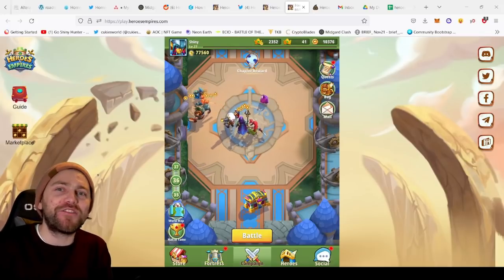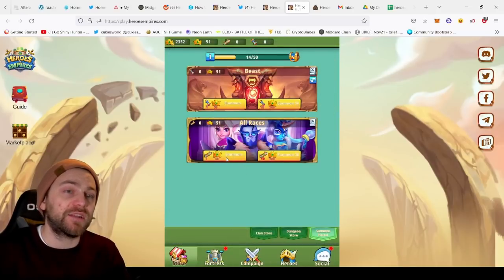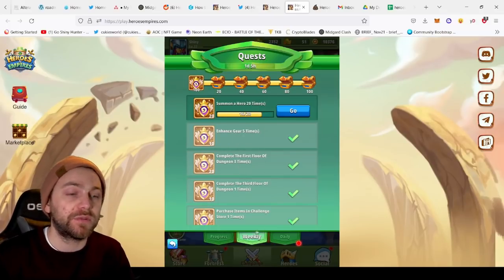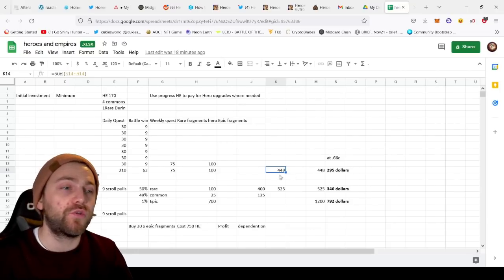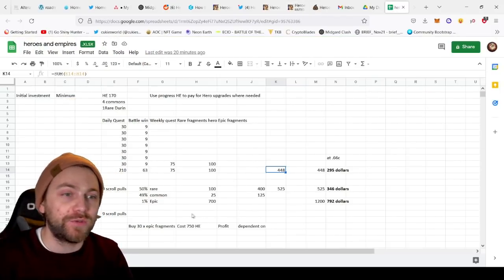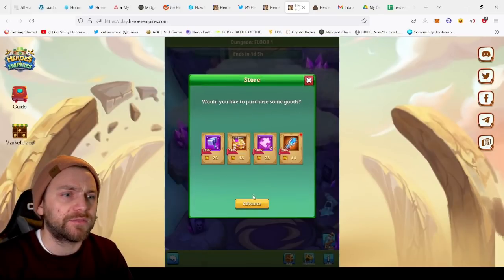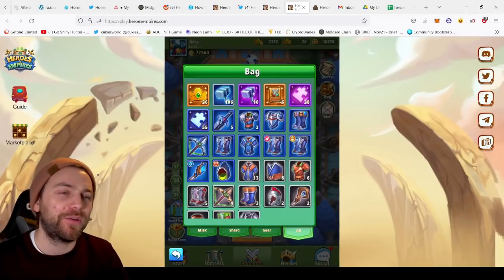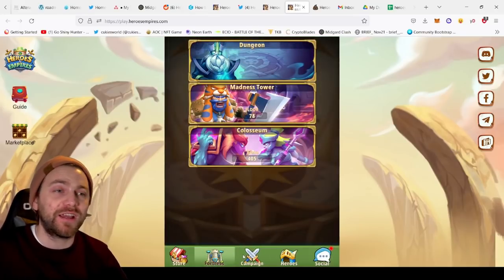HOW MUCH HE CAN YOU MAKE IN A WEEK?!?! HEROES AND EMPIRES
HOW MUCH PROFIT CAN YOU MAKE IN HEROES AND EMPIRES?.